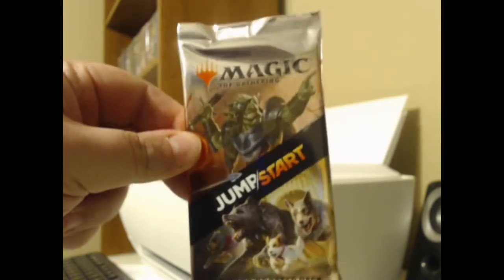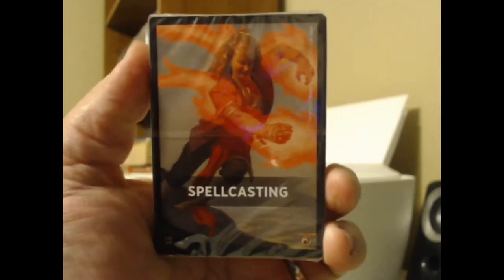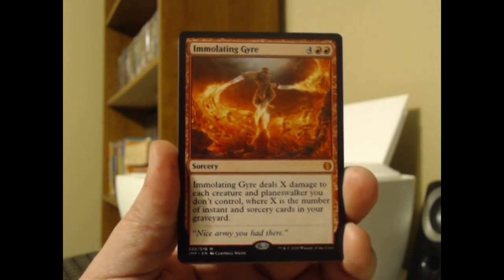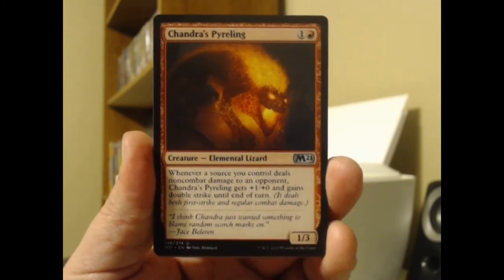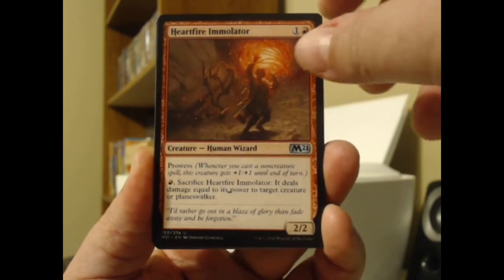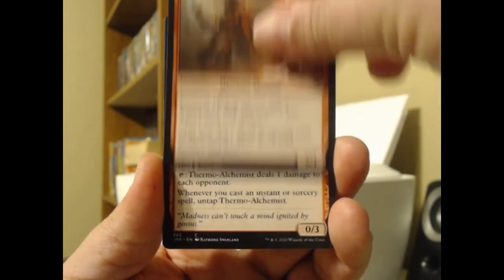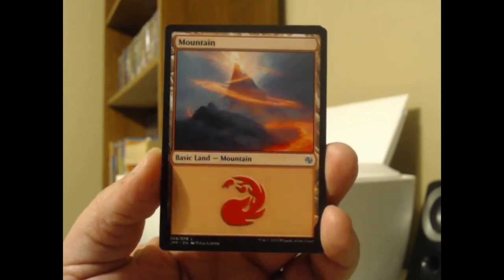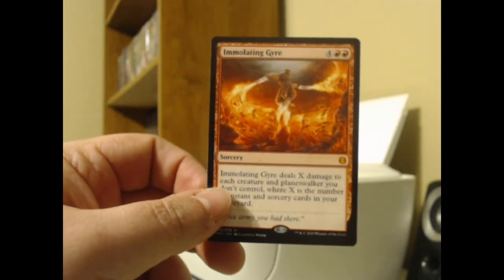Uncle Roundy Cracks a Pack #27 (Jumpstart #3)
I bought this one myself! With my own money!

Immolating Gyre is $3.51 on TCGplayer.

Jumpstart has common, rare, and mythic themes for each color. Common themes have four different variations on a pack's contents, rare themes have two, and all mythic-themed packs contain the same contents.
Spellcasting is a common theme. Of its four variants, we got the one with the most value, and the only one with a card unique to Jumpstart. Combined with the other cards in the pack, we still don't quite make it over the breaking-even hump, but I say we still did pretty okay on the day.